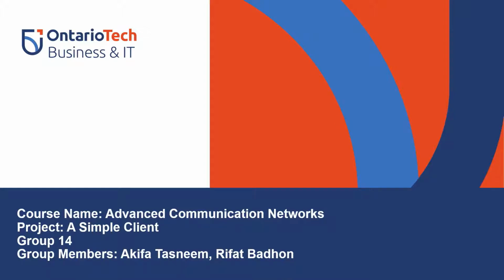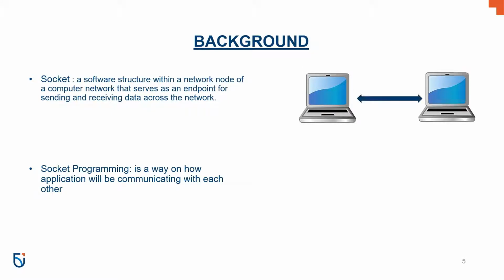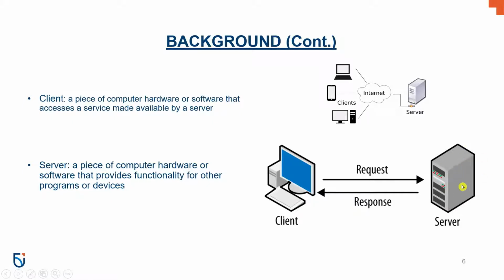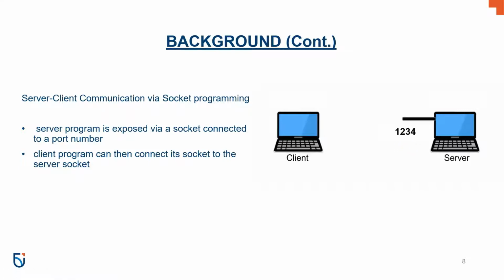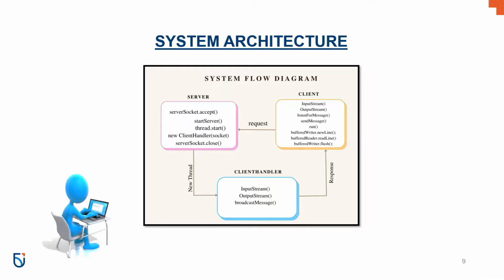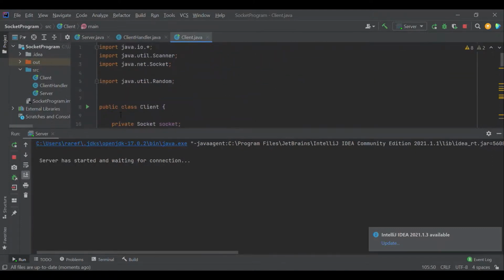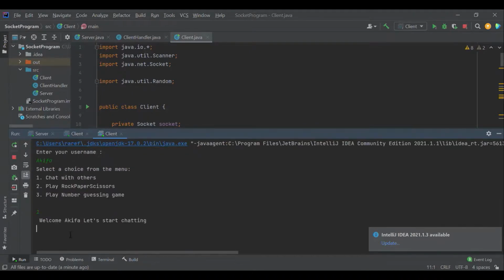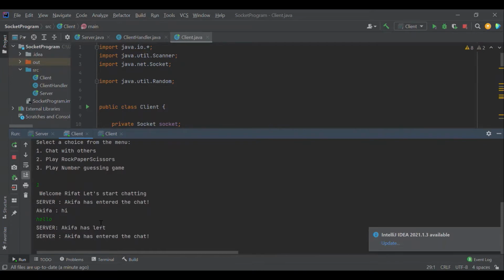Advanced Com. Networks Final Presentation